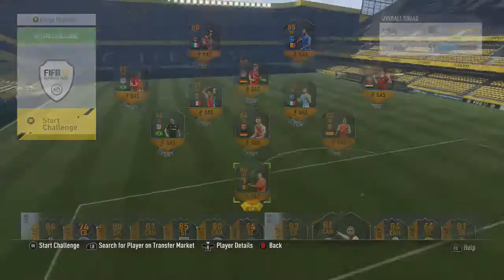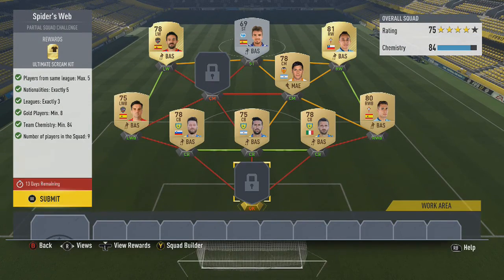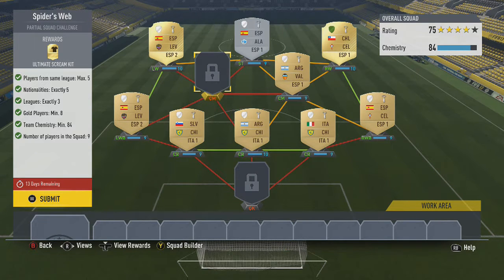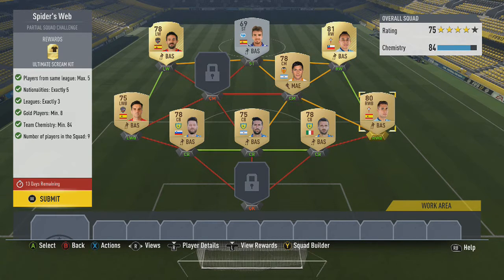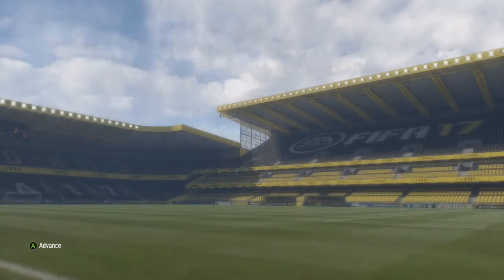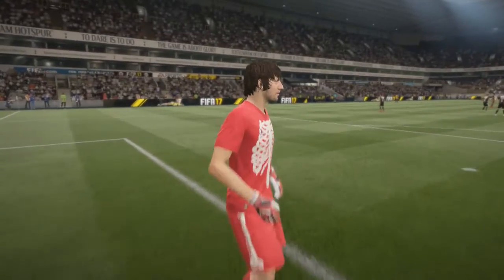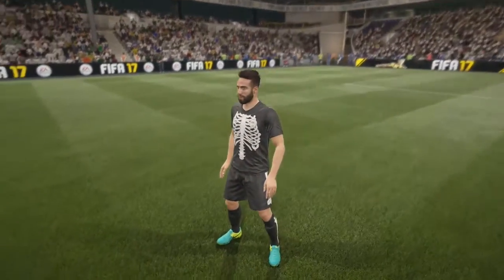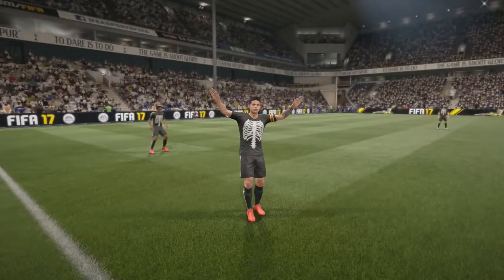FIFA 17: How To Complete 'Spiders Web' SBC (Skeleton Kit)